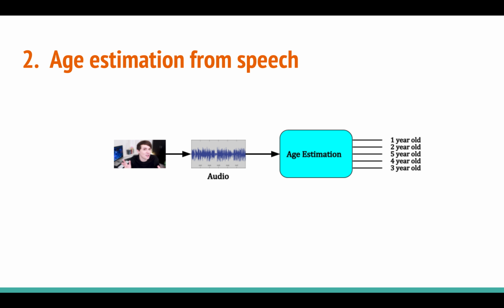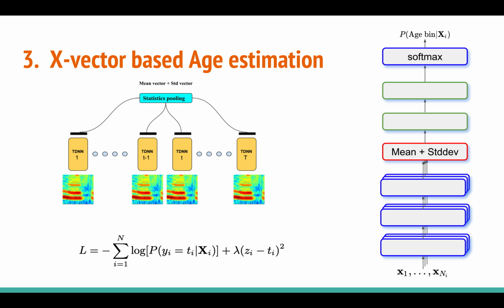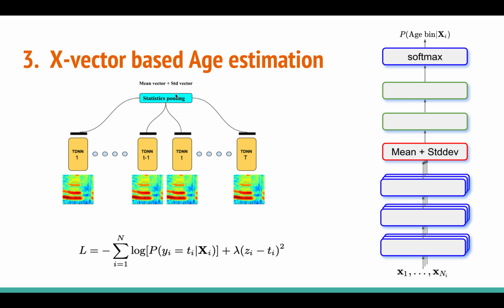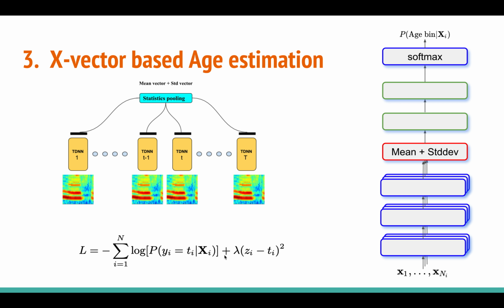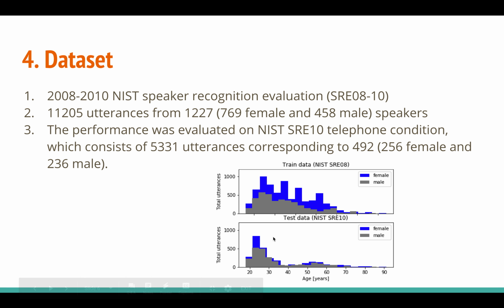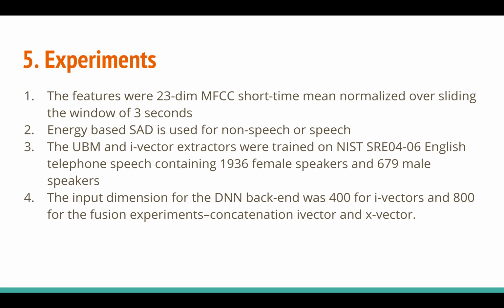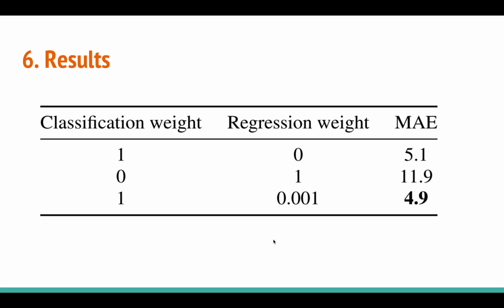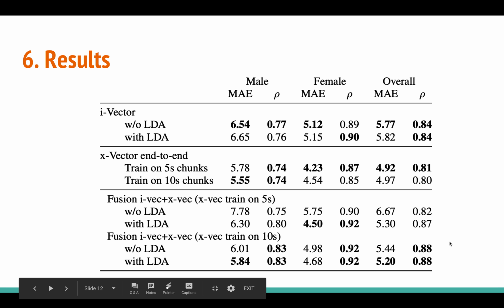End-to-End Deep Neural Network Age Estimation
In This tutorial i will explain the paper "End-to-End Deep Neural Network Age Estimation"